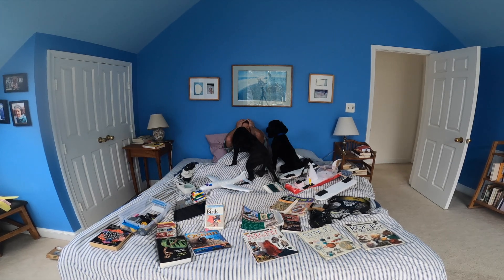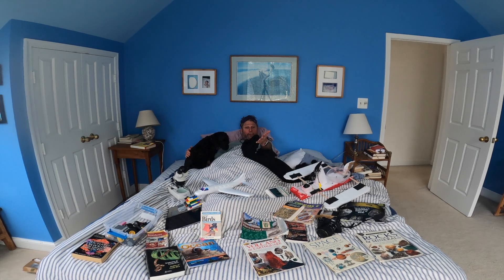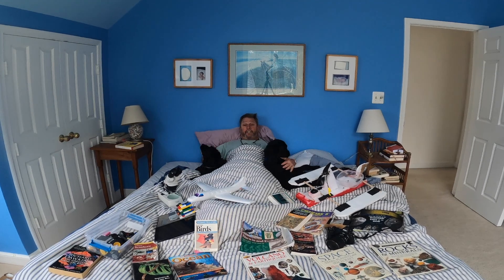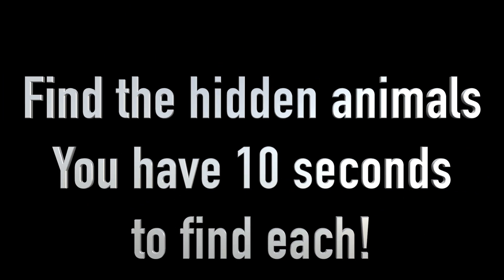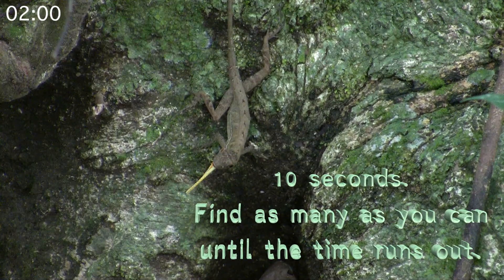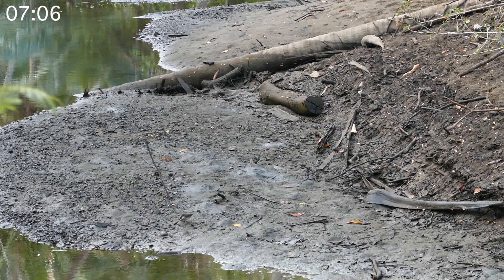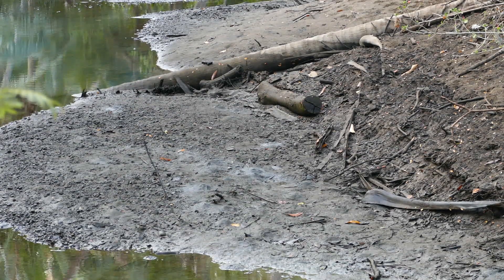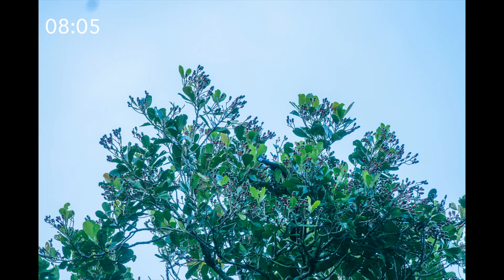200 Hidden Animals Episode 1... How hard or easy is it to find hiding animals?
Welcome to Science in your Pajamas!  This year we've been doing lots of exploring, and we will keep exploring even though we're not in school together!  Earlier this year we learned that living things have certain things about them that help them survive or reproduce.  Giraffes have long necks to reach the leaves on tall trees.  Maple seeds have wings to help them get to a sunny place to grow.  In this lesson, we will explore some of the adaptations that animals have to help them survive.  Watch the video, then go to SeesSaw to click "add response" to show what you learned!

Animals in this video (I'm still learning the exact names of a few)

Northern Water Snake (Turkey Run, GW National Parkway, Virginia)
Anole (Curu National Park, Costa Rica)
Harbor Seals (or sea lion? Pacific Coast Highway, California)
shore bird #1 (Curu National Park, Costa Rica)
Willet (shore bird #2 Curu National Park, Costa Rica)
Black Guan (Costa Rican wild turkey- Monteverde)
Ctenosaur (Black Iguana-Curu National Park, Costa Rica))
Ghost Crab (Assateague Island National Seashore, Maryland)
American Toads (Riverbend Regional Park, Virginia)
American Pika (Ruby Lake, Never Summer Wilderness Area, Colorado)
Blenny sp? (Maui, Hawaii)
10 Caterpillars (help with species, please) Chattooga River, South Carolina/Georgia
Eel sp?
Marmot (Rocky Mountain National Park, Colorado)
Bailey and Buddy (Labradoodles, Washington, DC)
Sea Lions and Cormorants (Pacific Coast Highway, California)